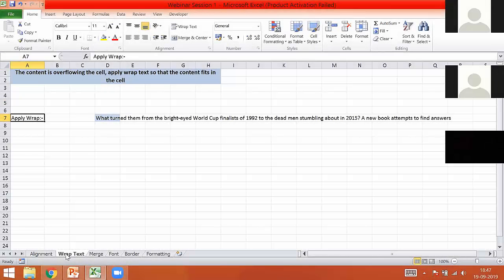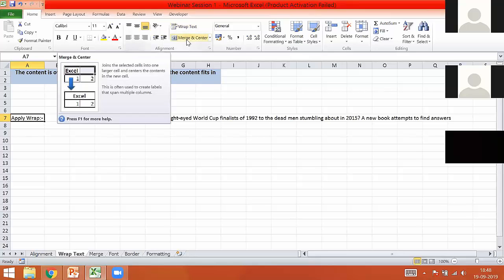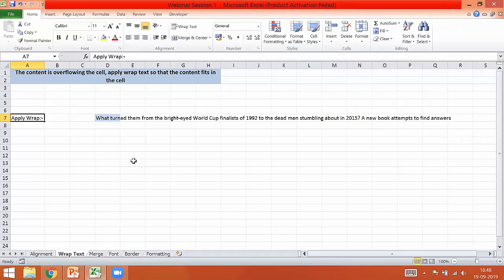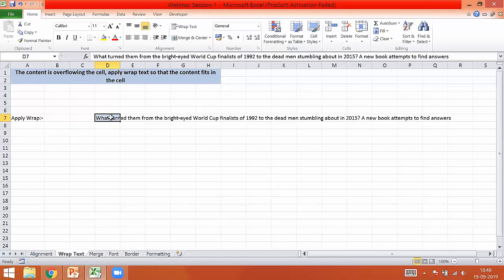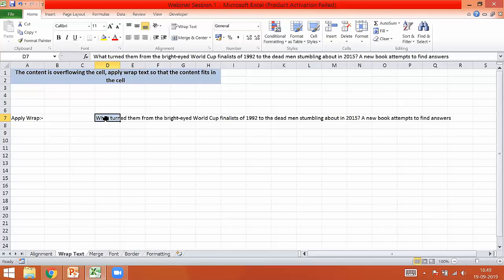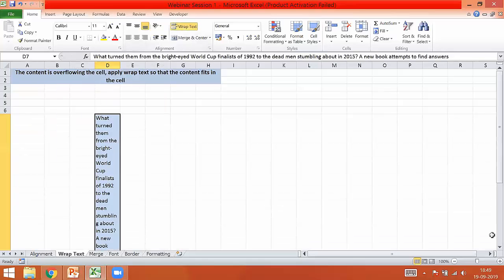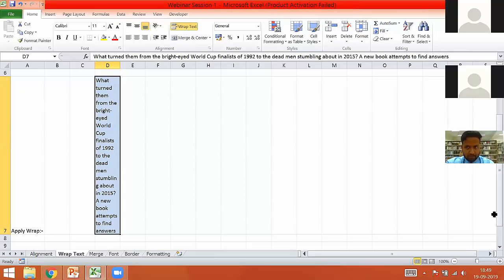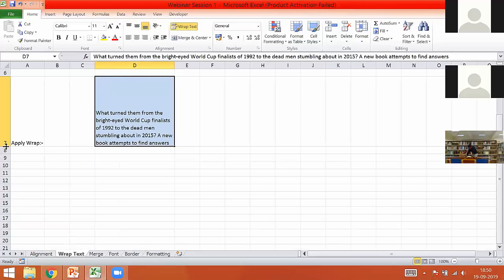Learn How Wrap the text in Excel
The Excel wrap text feature can help you fully display longer text in a cell without it overflowing to other cells. "Wrapping text" means displaying the cell contents on multiple lines, rather than one long line. This will allow you to avoid the "truncated column" effect, make the text easier to read and better fit for printing. In addition, it will help you keep the column width consistent throughout the entire worksheet. Wrap text in Excel is used to wrap or enclose the selected cell’s content if the text in the cell is too big as if it crosses the borderline of the cell. Wrap Text is available in the Alignment section of the Home menu ribbon. In this video you will learn how to Wrap the text in Excel.